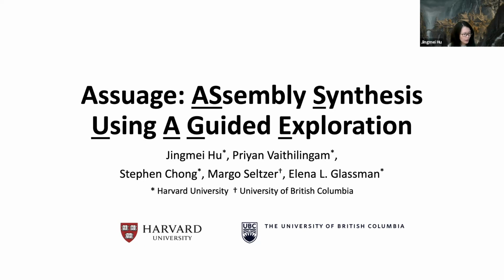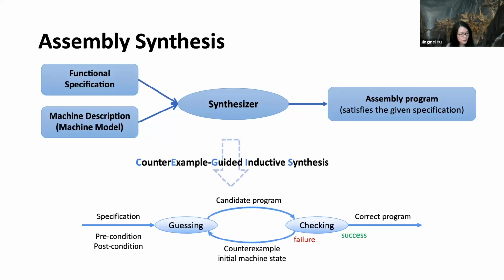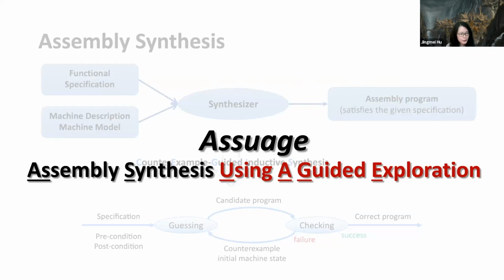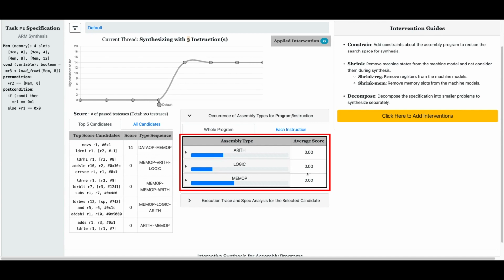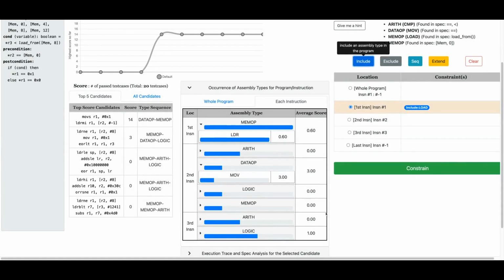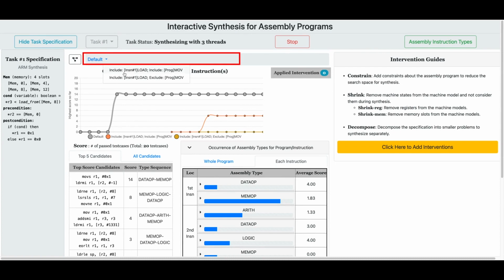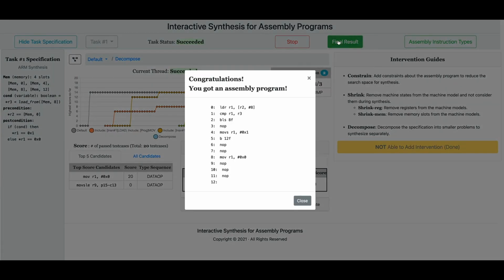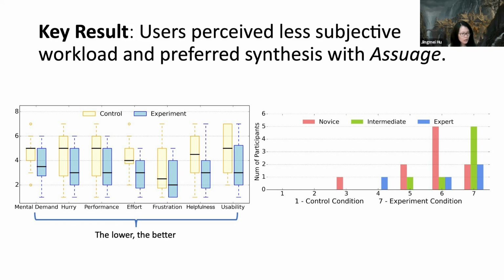Assuage: Assembly Synthesis Using A Guided Exploration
Jingmei Hu, Priyan Vaithilingam, Stephen Chong, Margo Seltzer, Elena L. Glassman

Session: Alternative Programming

Abstract
Assembly programming is challenging, even for experts. Program synthesis, as an alternative to manual implementation, has the potential to enable both expert and non-expert users to generate programs in an automated fashion. However, current tools and techniques are unable to synthesize assembly programs larger than a few instructions. We present Assuage: ASsembly Synthesis Using A Guided Exploration, which is a parallel interactive assembly synthesizer that engages the user as an active collaborator, enabling synthesis to scale beyond current limits. Using Assuage, users can provide two types of semantically meaningful hints that expedite synthesis and allow for exploration of multiple possibilities simultaneously. Assuage exposes information about the underlying synthesis process using multiple representations to help users guide synthesis. We conducted a within-subjects study with twenty-one participants working on assembly programming tasks. With Assuage, participants with a wide range of expertise were able to achieve significantly higher success rates, perceived less subjective workload, and preferred the usefulness and usability of Assuage over a state of the art synthesis tool.